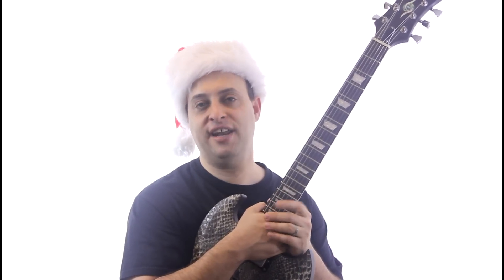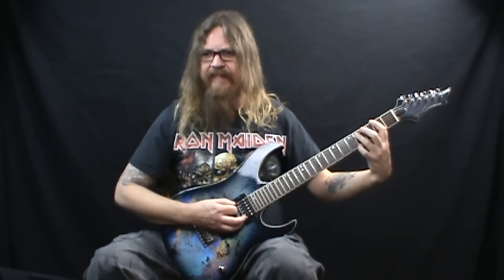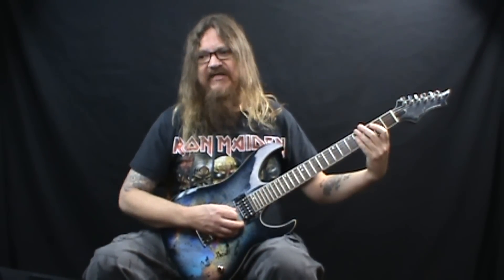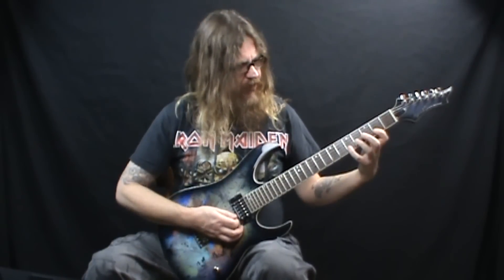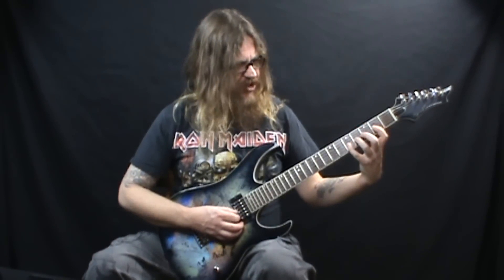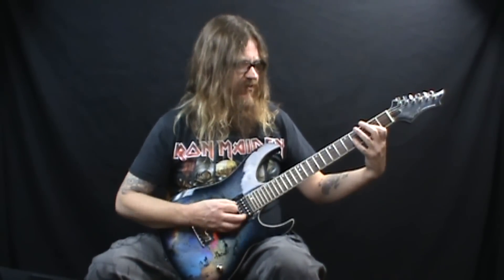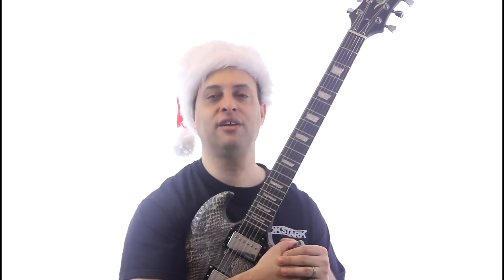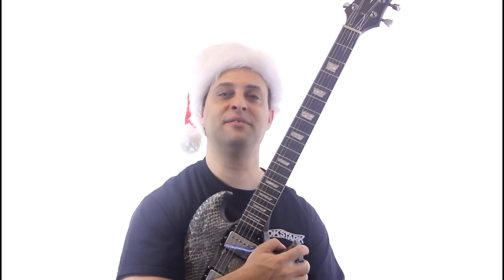12 Days of Xmas - Day 12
12 Days of Xmas - Day 12